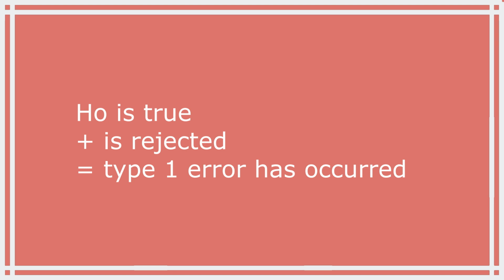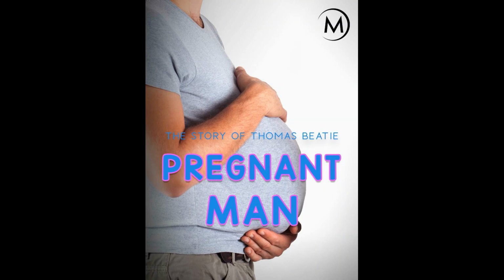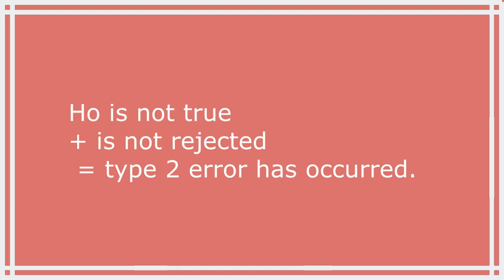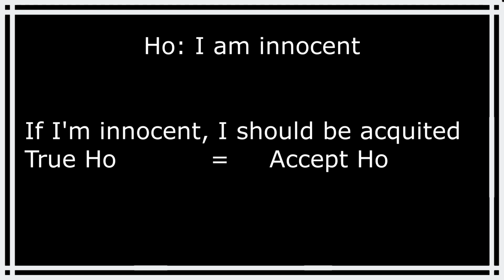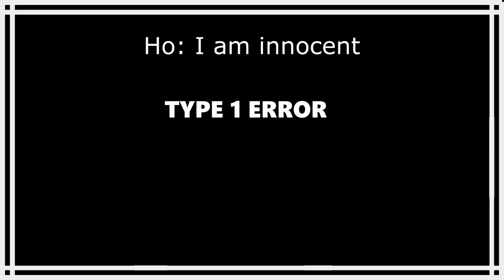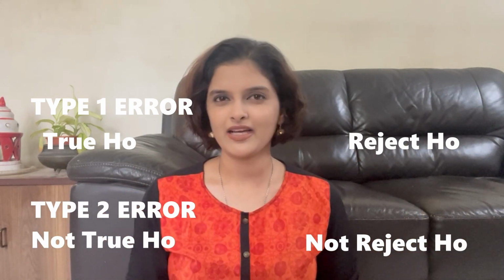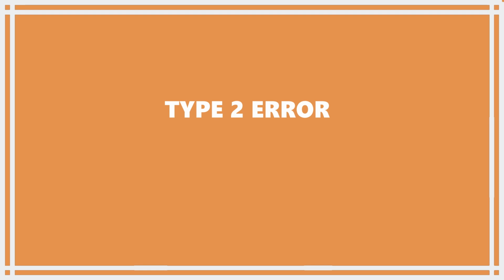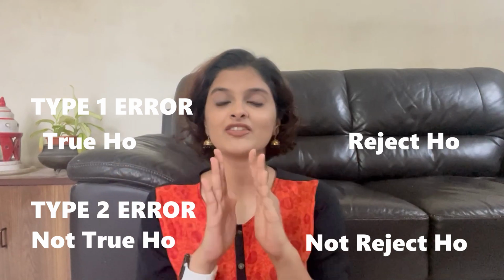Type 1 Error vs Type 2 Error | Psychological Testing and Hypothesis | WLB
In this video we will learn type 1 and type 2 error statistics in hindi and power of test in Hypothesis testing.
After watching full video you will be able to understand
1. the two types of Hypothesis
2. Why Null Hypothesis is necessary?
3. What is type 1 and type 2 error

Types of Hypothesis: 00:34
Why do we need Null Hypothesis: 1:34
Type 1 Error: 2:37
Type 2 Error: 4:34
More Examples: 5:21
Summary: 6:31